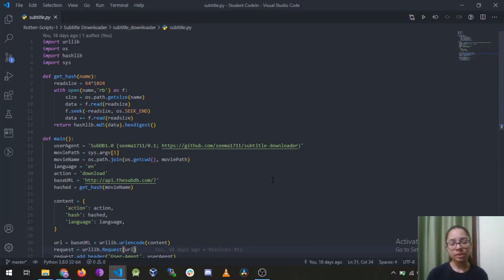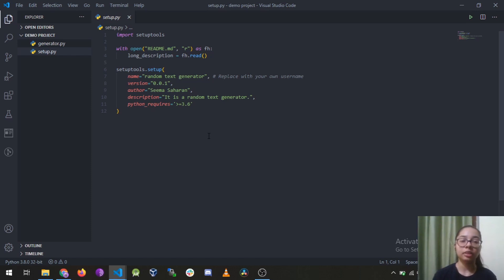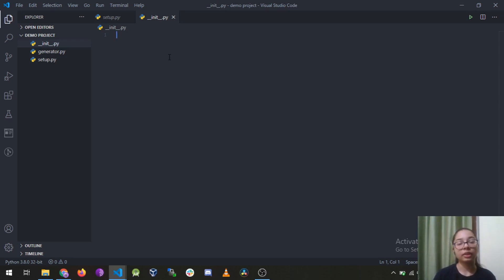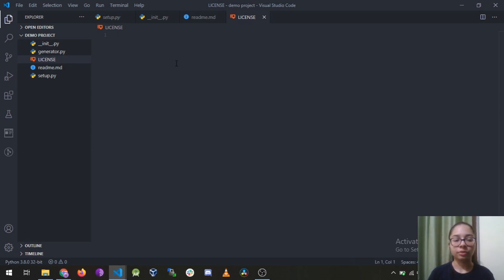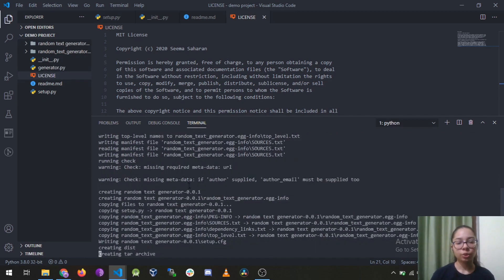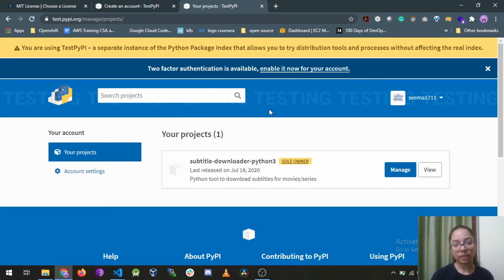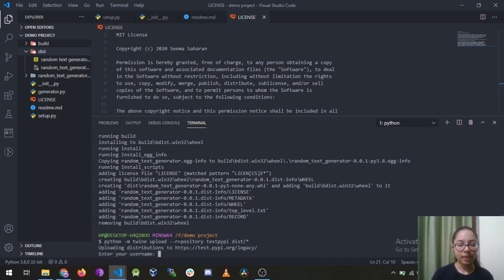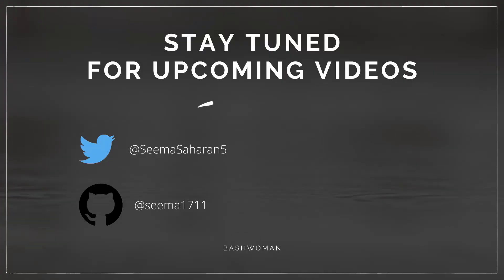How to make a Python Package and publish it to PyPi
Hey everyone, this video describes how to make your own Python package simply. Follow the steps.
2.

4. Repository link of the project

I am Seema Saharan, open source contributor, I'd love to see your feedback!
Got something?